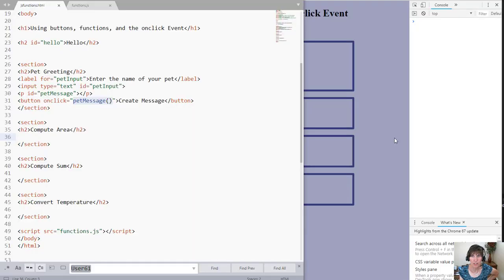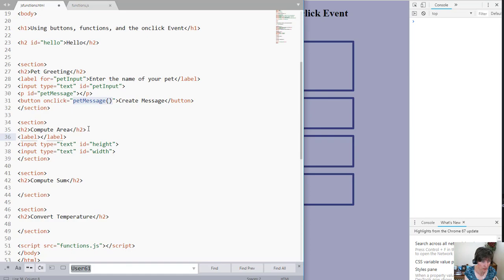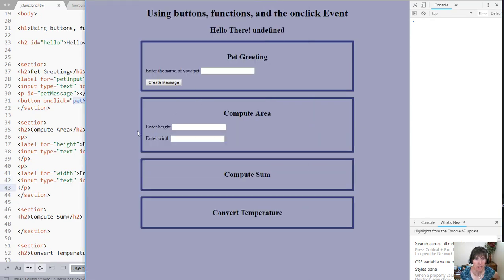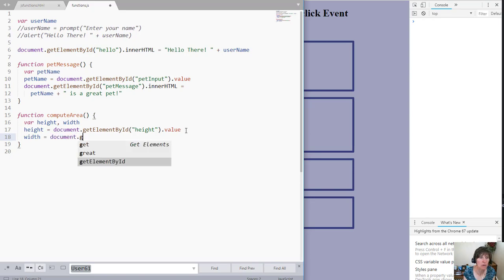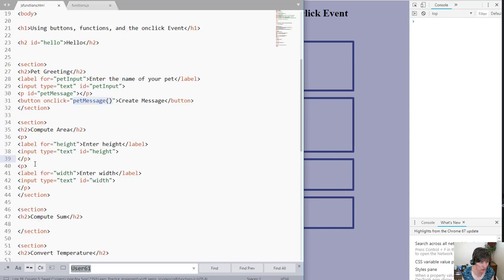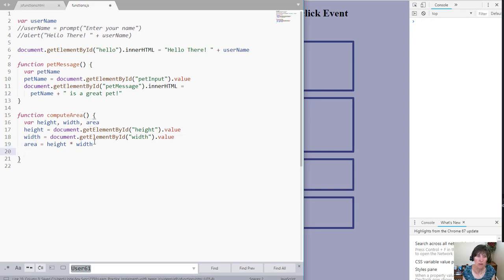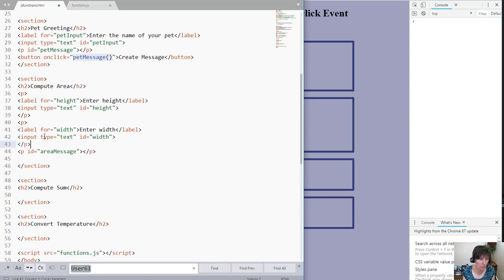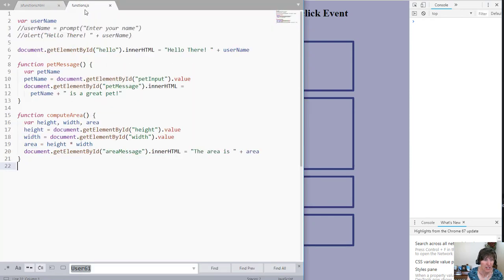Begin JavaScript, Part 6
This video demonstrates how to get values from a user and compute the area. It introduces the multiplication operator *.